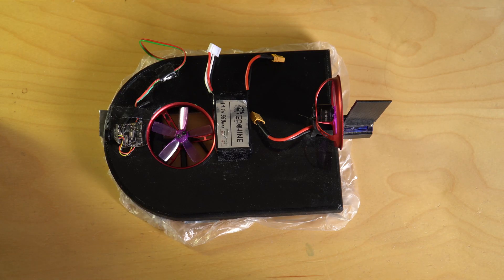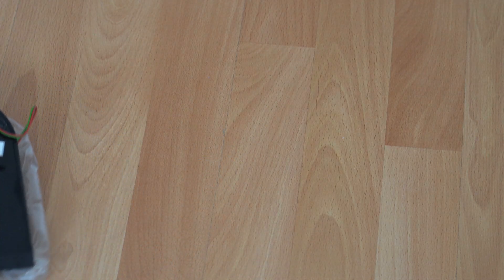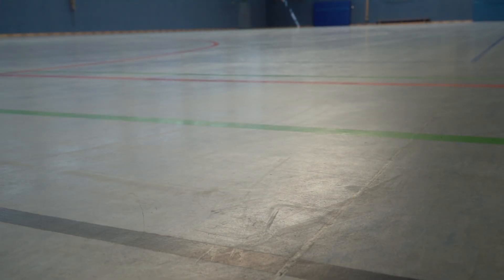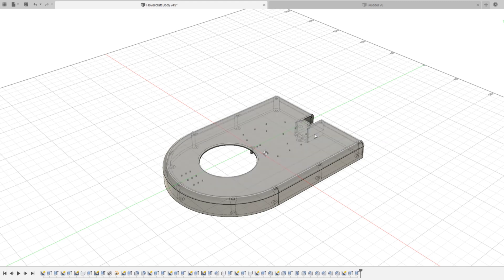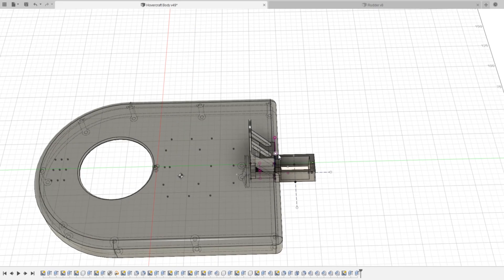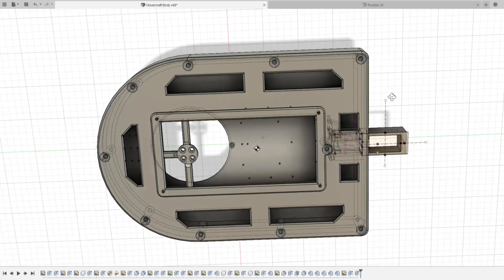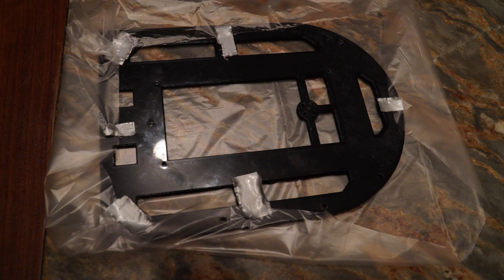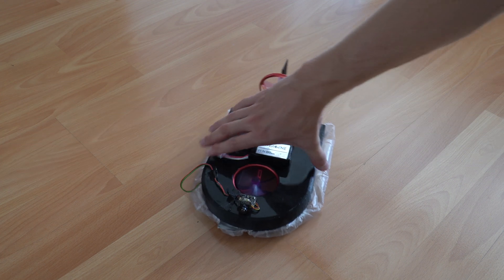How to build a 3D printed high speed FPV Hovercraft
This video demonstrates a simple and small, cheap and very fast 3D printed RC hovercraft that can be driven indoors.

It is printable on most hobby 3d printers. (Tested on I3 style M150)
The largest part is under 200mm long.

Other parts are standard and cheap RC parts.
It is designed to be simple to build and stable at high speeds on a smooth surface.

Carpet is also fine if its not too rough.
Water work too but i would be careful and add some additional floats for that.

1x 3ch+ receiver (FrSky 8ch micro receiver)
1x 5v DC regulator for servo and receiver
4x 2mm screws
10x 3mm screws
3s Li-Po (~500-600mAh)

And of course an FPV Camera if you want FPV